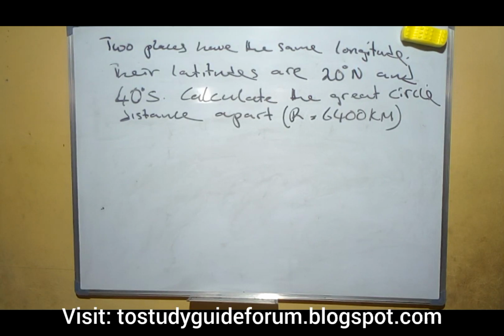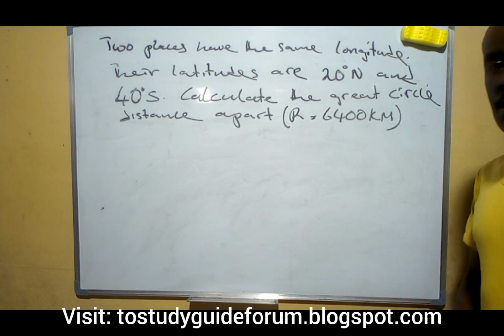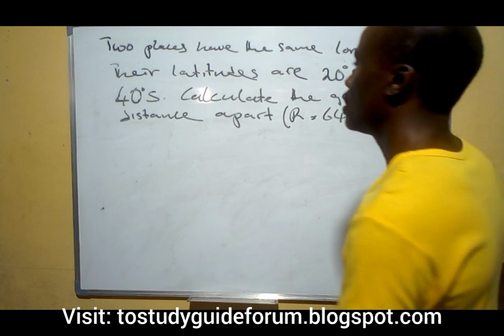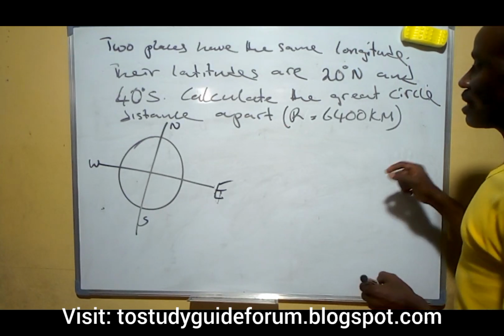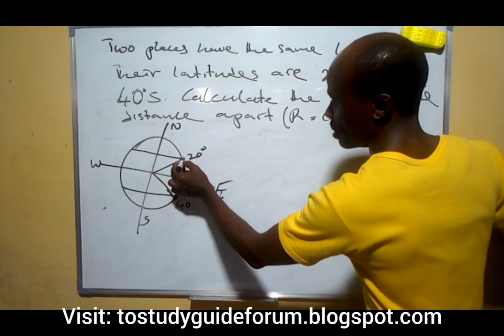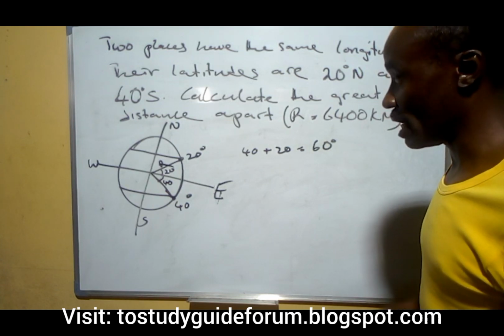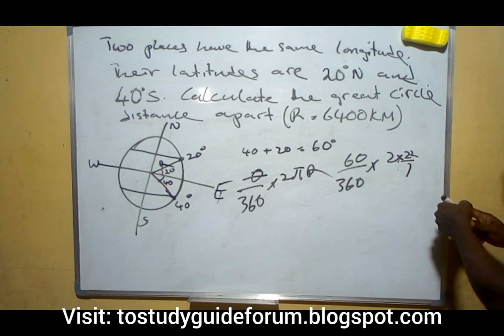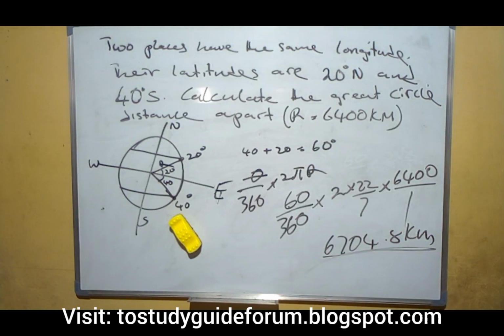How to calculate the distance between two points on the great circle (longitude)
in this tutorial video class, you are going to learn how to calculate distance between two points on the same longitude